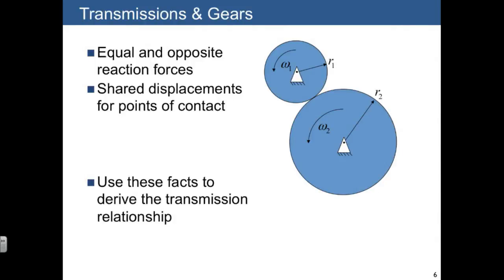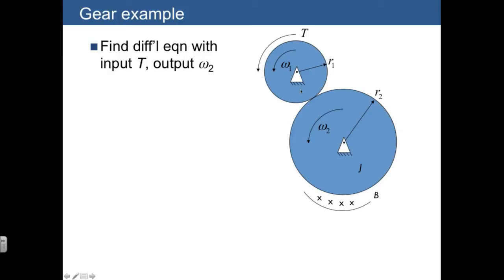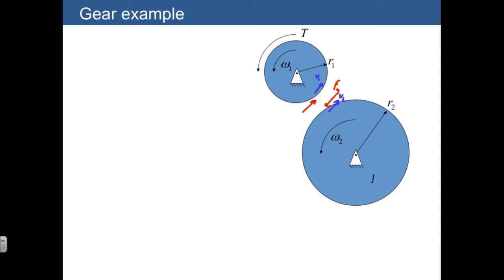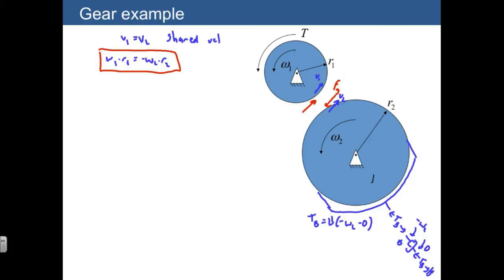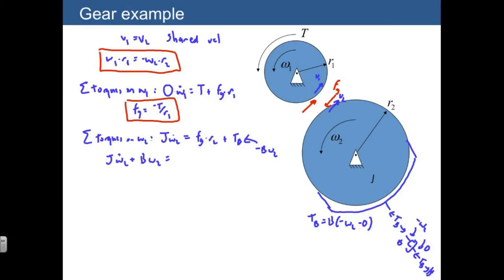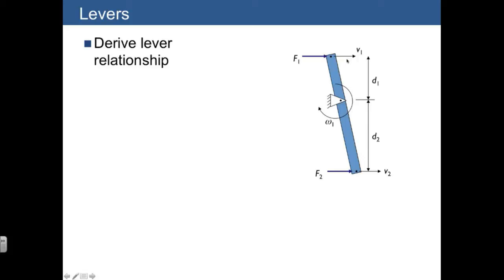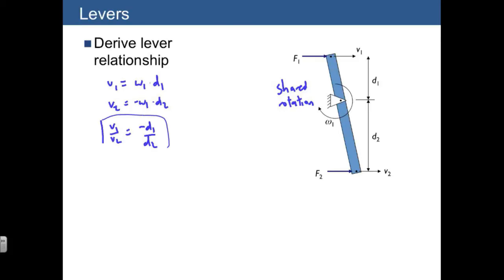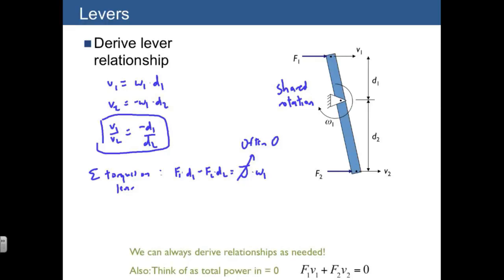Lecture 08 Gears and levers